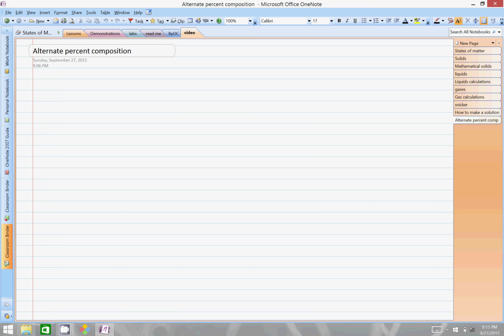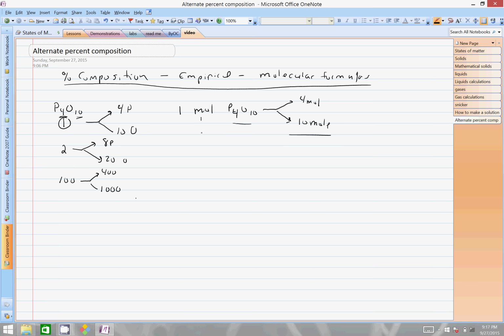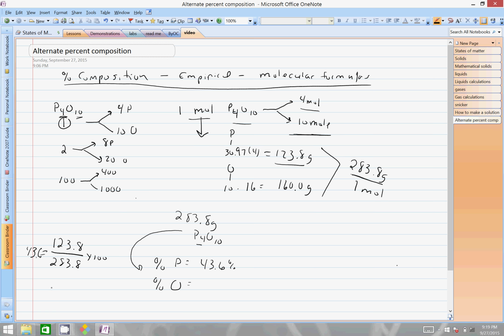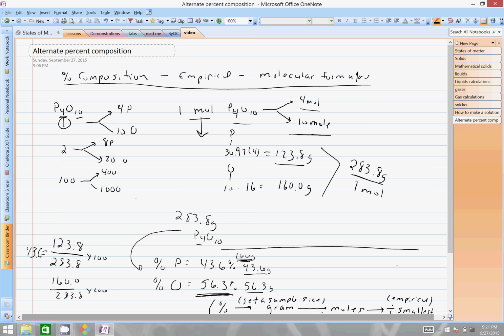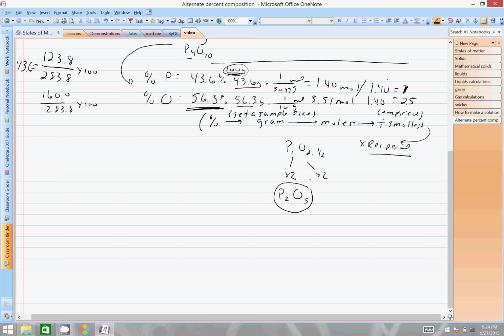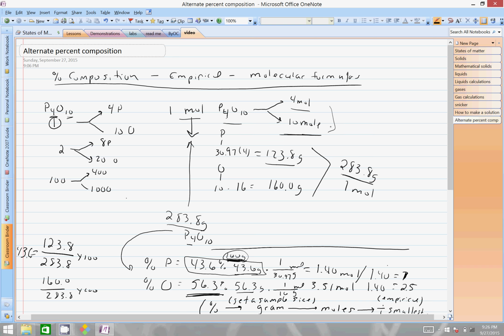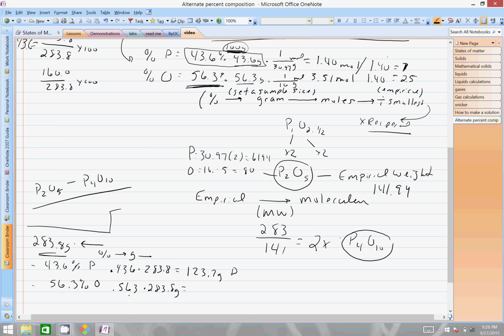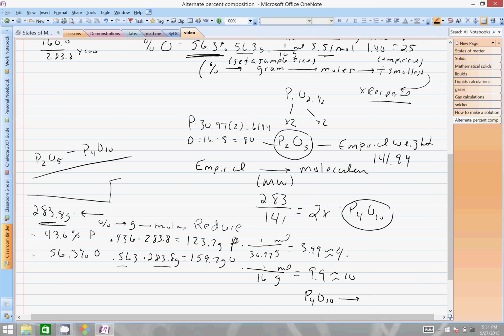percentcomposition alternate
Description